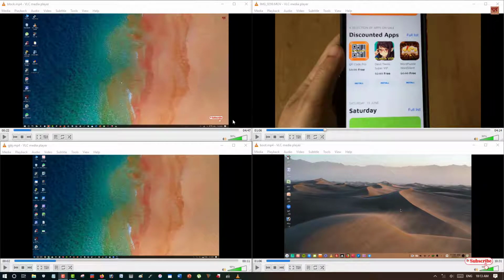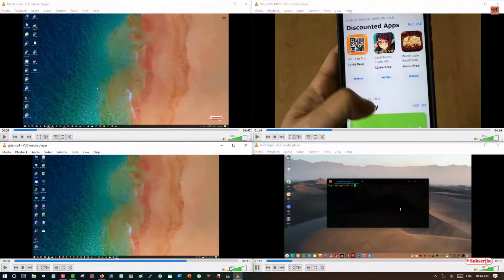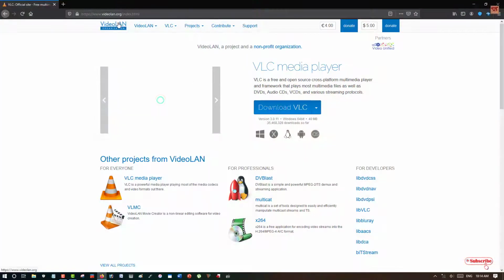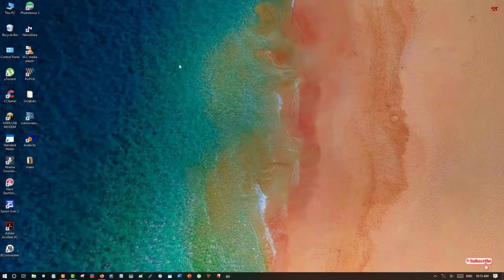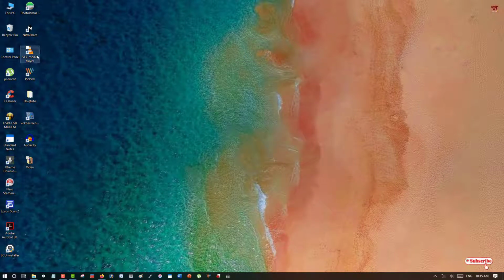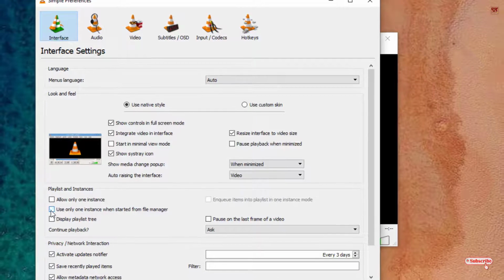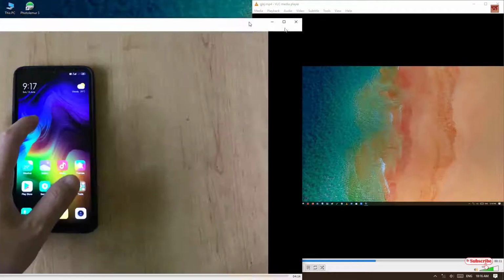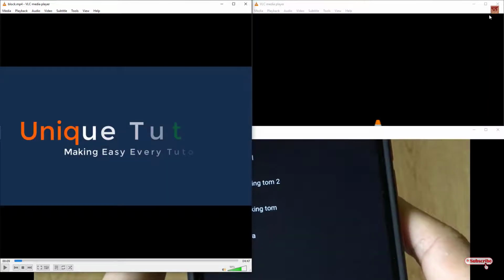How to Play Multiple Different Videos at the same time in any Windows Computer ?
This video tutorial is all about How to Play Multiple Different Videos at the same time in any Windows Computer ?